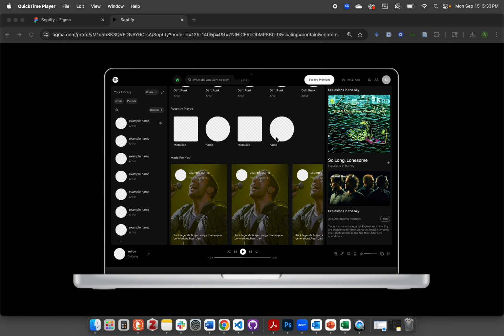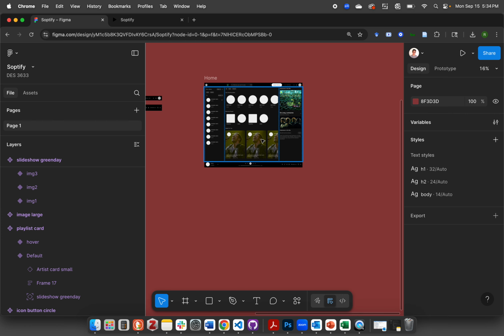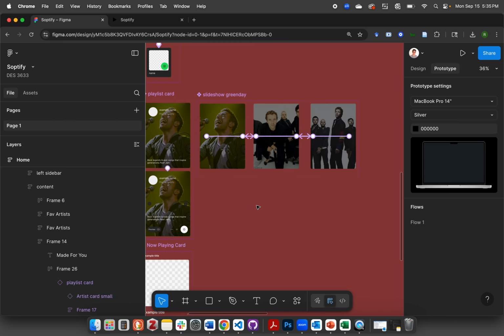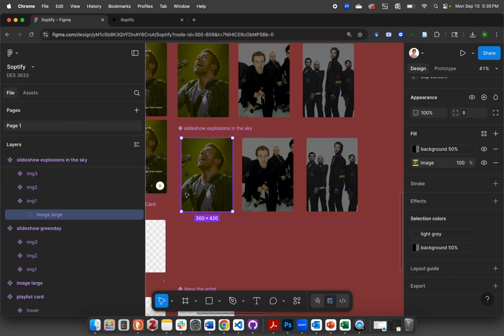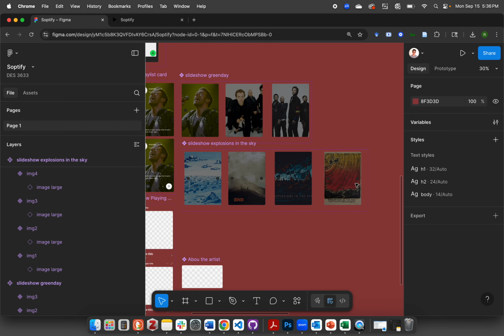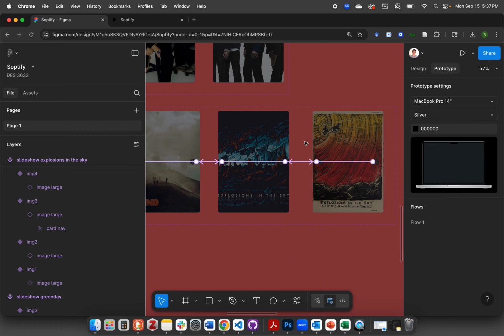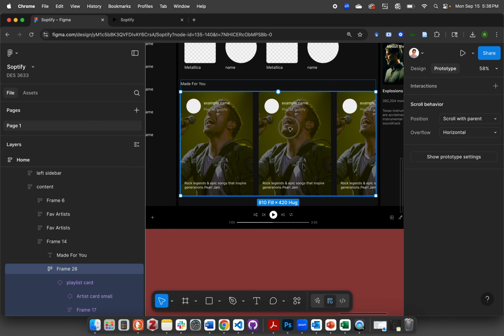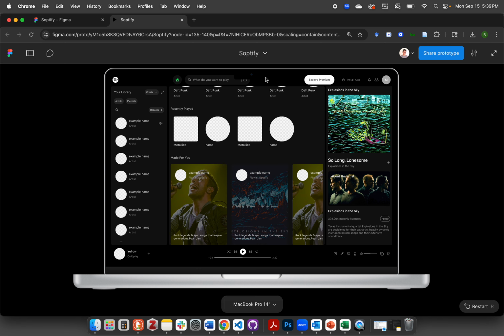Learning Figma: Smart Animation (Slideshows for Playlist Card)